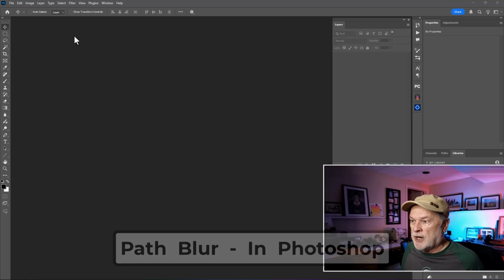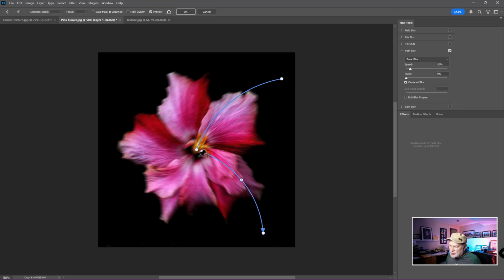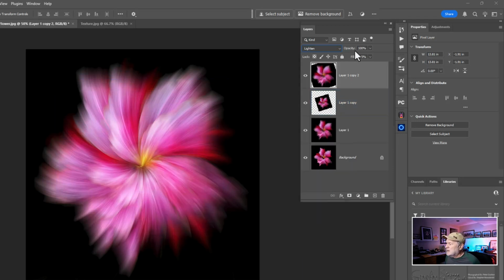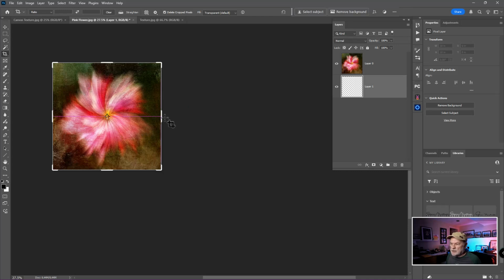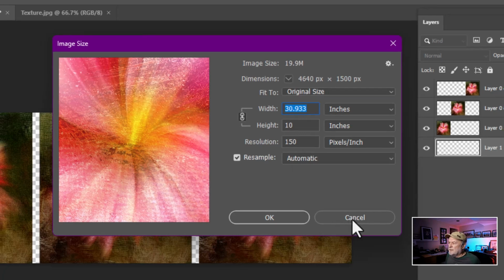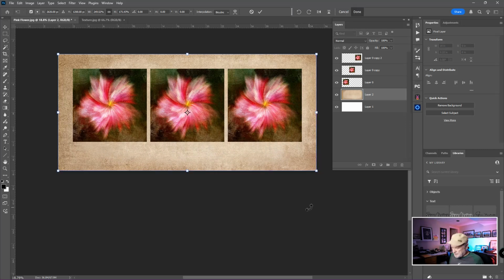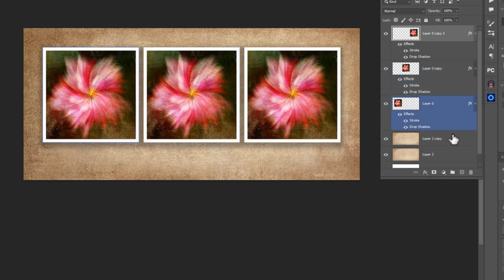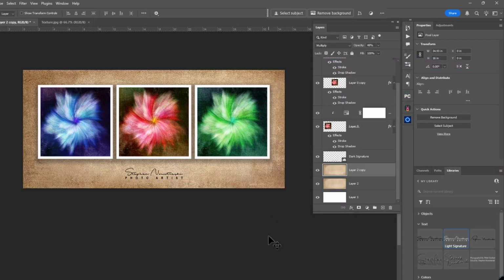Experimental Art - Using the Path Blur in Adobe Photoshop.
What is "Experimental Art?"